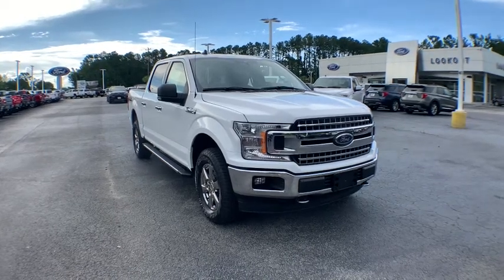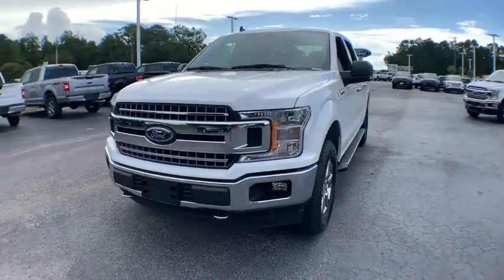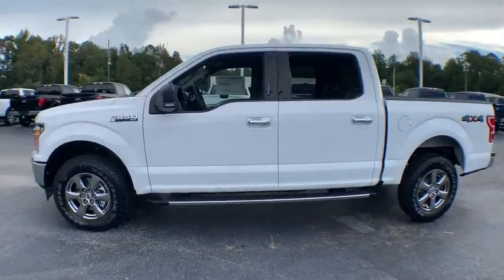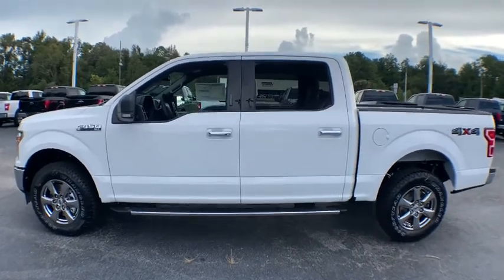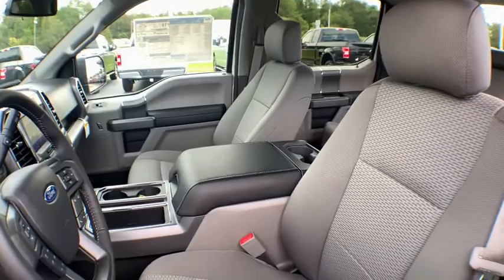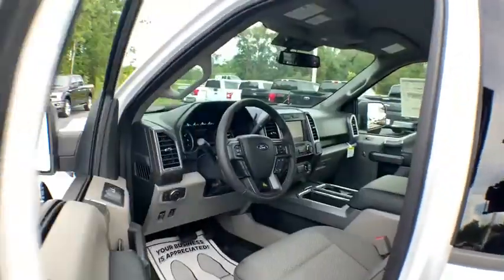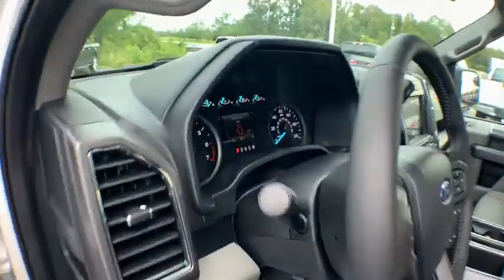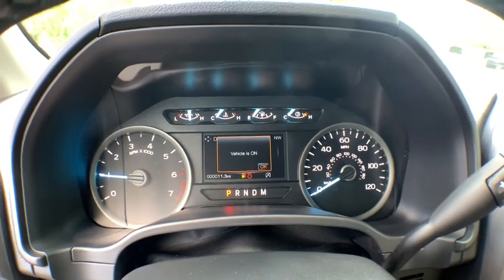2020 Ford F-150 Haveloc, Emerald Isle, Beaufort, Newport, Morehead City, NC 20254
Oxford White New 2020 Ford F-150 available in Morehead City, North Carolina at Lookout Ford. Servicing the Haveloc, Emerald Isle, Beaufort, Newport, NC area.

Lookout ford
5557 US-70

Oxford White 2020 Ford F-150 XLT 4WD 10-Speed Automatic 5.0L V8 Rear View Camera, Hands Free Blue Tooth, 4WD, 10-Way Power Driver & Passenger Seats, 2-Bar Style Grille w/Chrome 2 Minor Bars, 4.2 Productivity Screen in Instrument Cluster, Auto-Dimming Rear-View Mirror, Chrome Door & Tailgate Handles w/Body-Color Bezel, Chrome Step Bars, Cloth 40/20/40 Front Seat, Equipment Group 302A Luxury, Fixed Backlight w/Privacy Glass, Heated Front Seats, Leather-Wrapped Steering Wheel, Navigation System, Power Glass Heated Sideview Mirrors, Power-Adjustable Pedals, Rear Under-Seat Storage, Rear Window Defroster, Single-Tip Chrome Exhaust, SiriusXM Radio, Wheels: 18 Chrome-Like PVD, XLT Chrome Appearance Package.brbrRecent Arrival! Price does not include tax, tag and admin fees.  Price includes: $1000 - Ford Credit Retail Bonus Customer Cash. Exp. 08/31/2020 $1500 - Bonus Customer Cash. Exp. 08/31/2020 $2250 - F-Series Retail Customer Cash. Exp. 08/31/2020